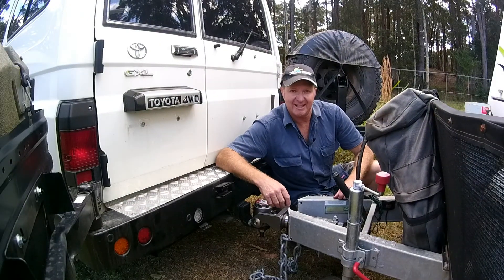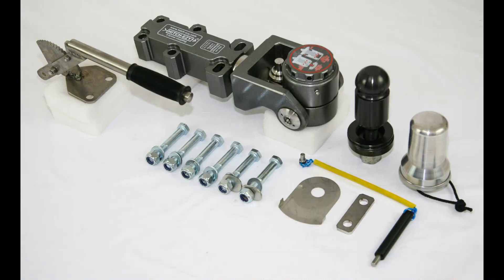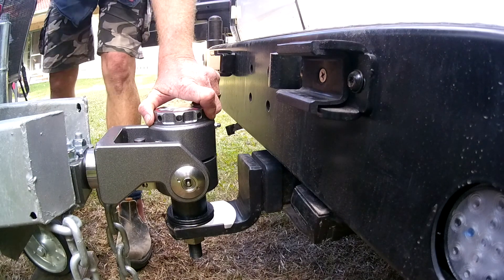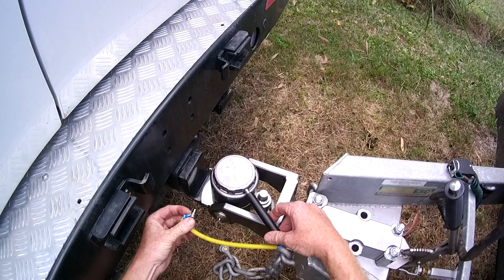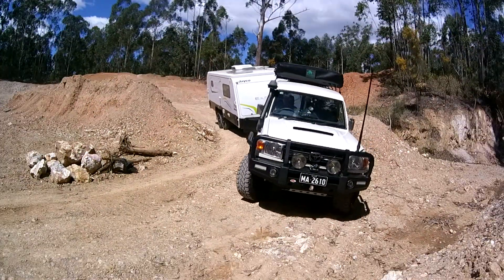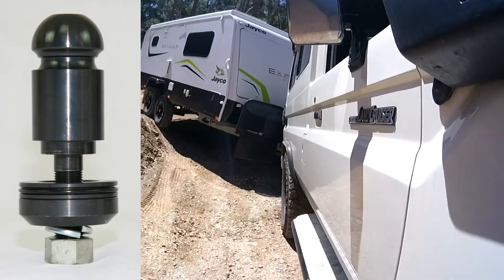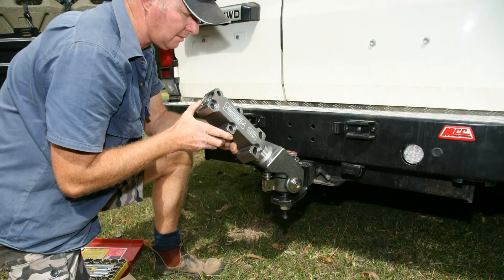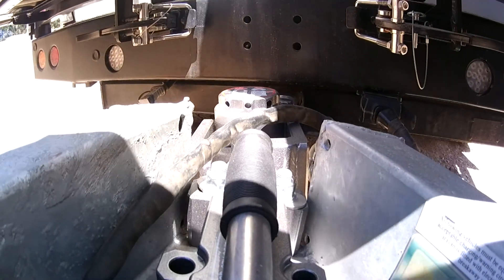Journalist Mark Allen reviews 5 tonne Hitch-Ezy coupling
This video was made before the automatic locking feature was added to both the 3.5 and 5 tonne models.